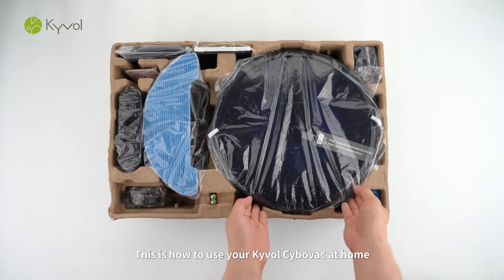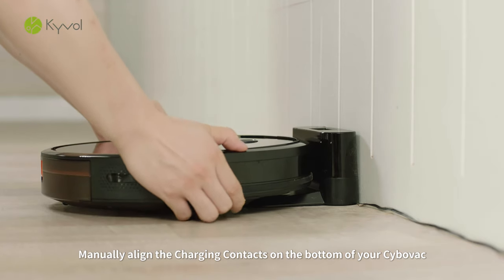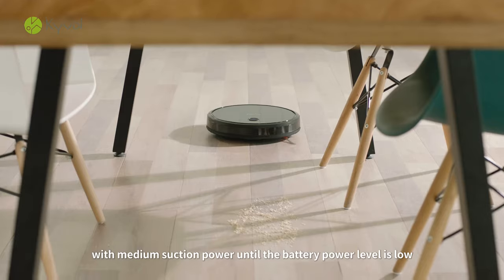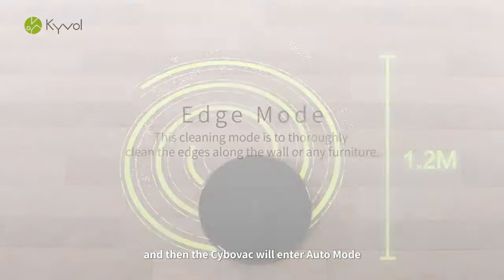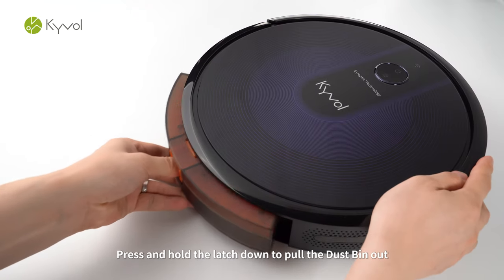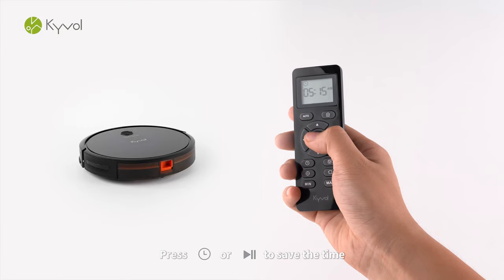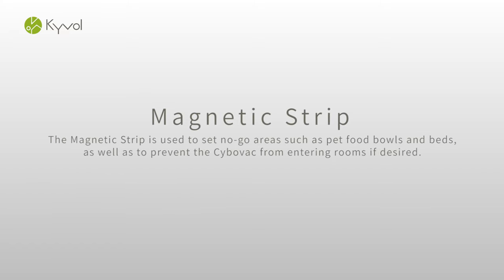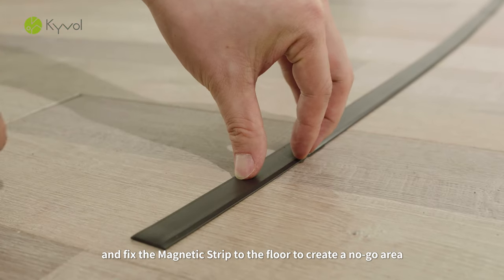Kyvol Cubovac E31 - Quick Start Guide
A guide to get you started with your Kyvol Cybovac E31 robot vacuum cleaner.

For more on the Cybovac range, and Kyvol's family of innovative tech products,